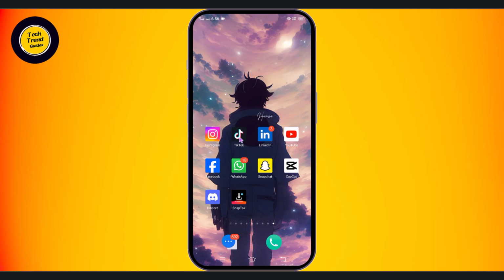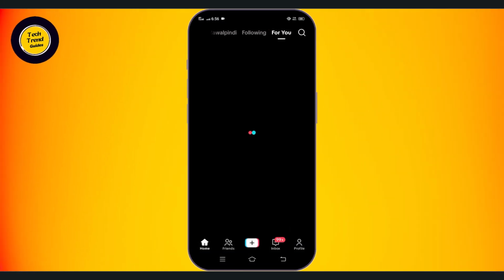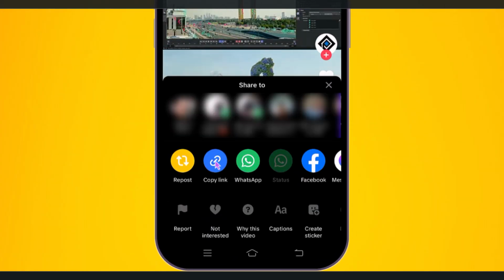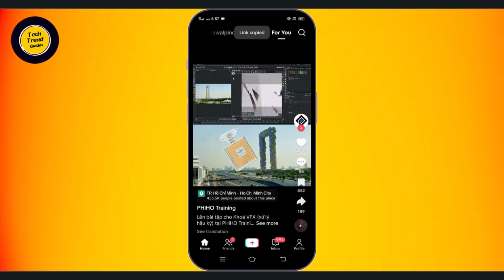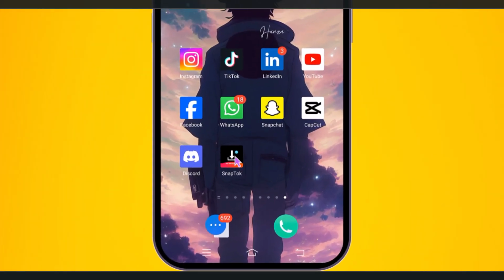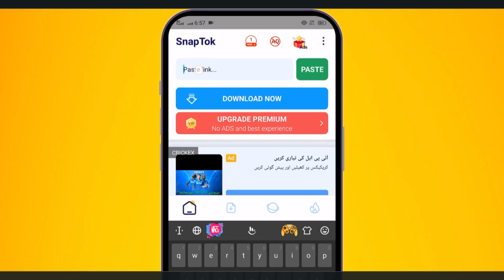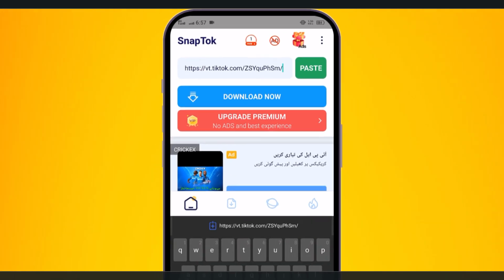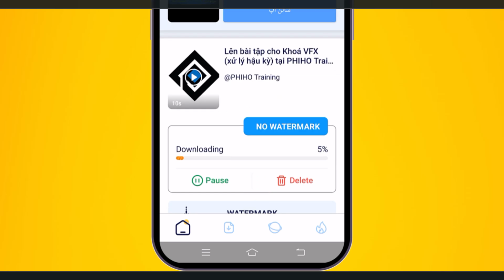How to Download TikTok videos watermark free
In this video, I'll show you a simple and effective method to download TikTok videos without the watermark. Whether you want to save your favorite TikToks or repurpose content for other platforms, this step-by-step guide will help you achieve that effortlessly. Make sure to follow the instructions carefully and enjoy your watermark-free videos!